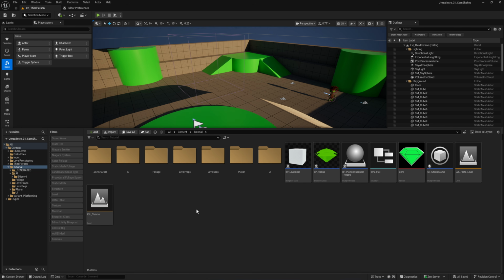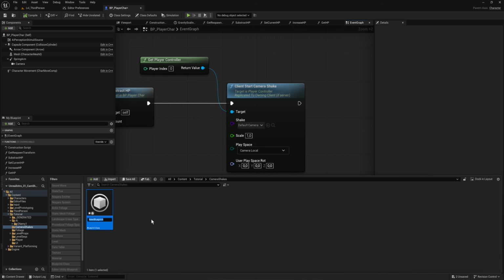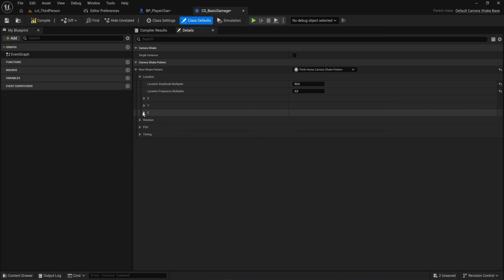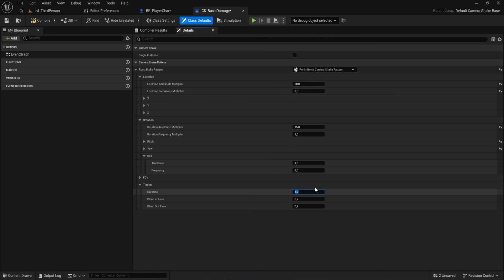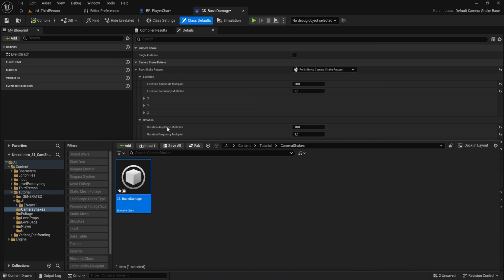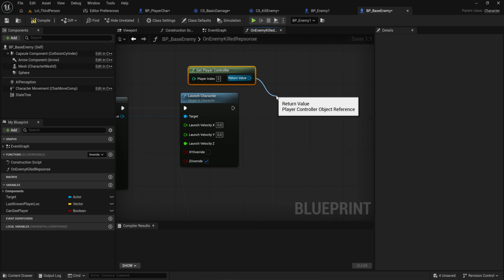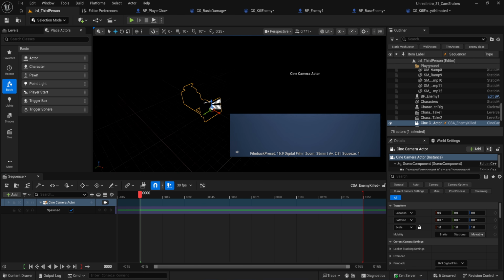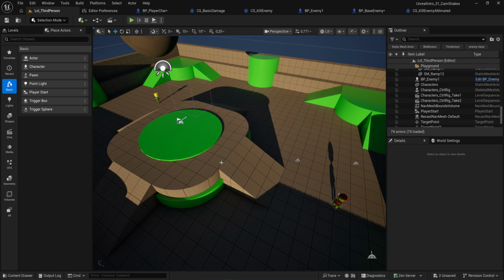Add Camera Shake for Stronger Hits in Unreal Engine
Game development is a big, hard, complicated topic. Or at least , it can be! In this series i will take your through making your first game in unreal engine and teach you how to use the engine with a mix of theory knowledge and practical experience that you'll build up! No dry hours long lectures without context, but also no easy, ready made solutions that you can just copy and paste!